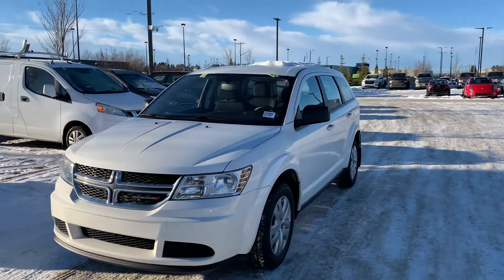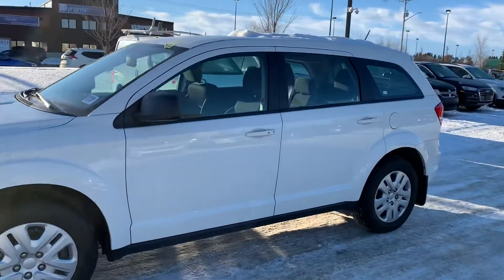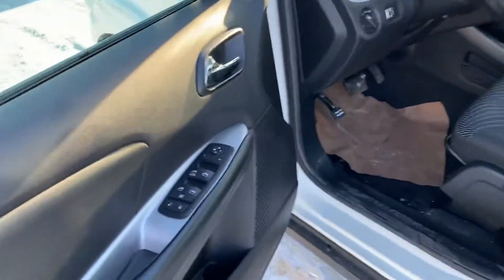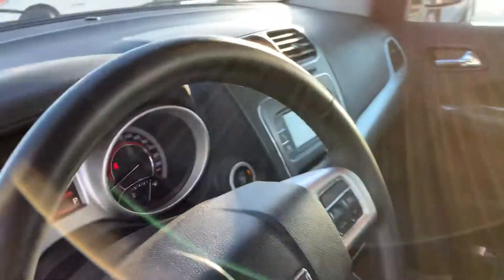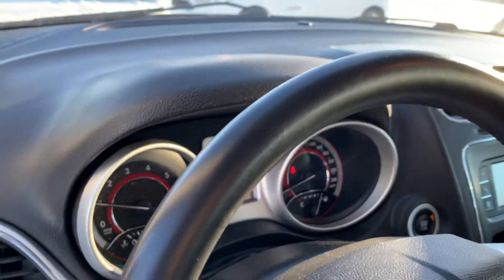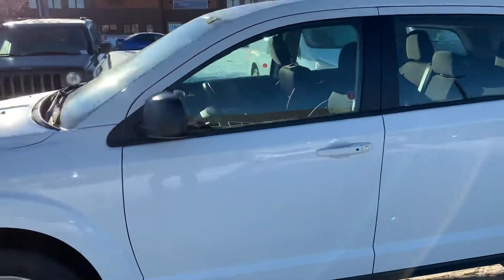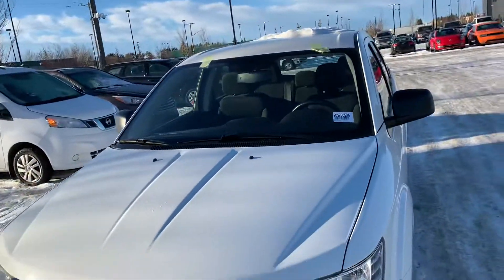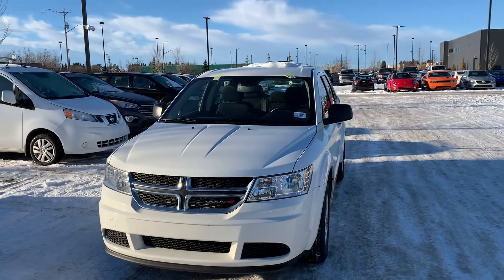2016 Dodge Journey